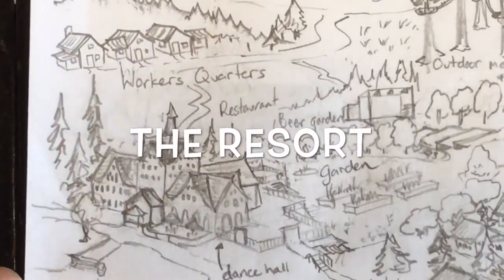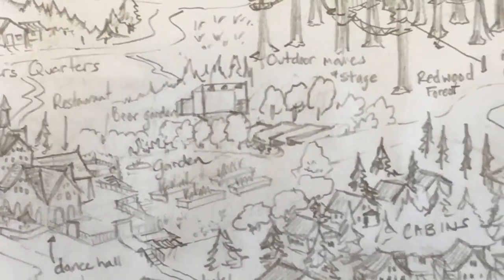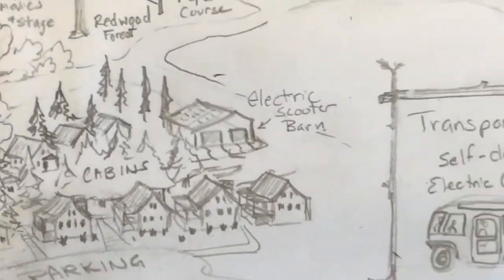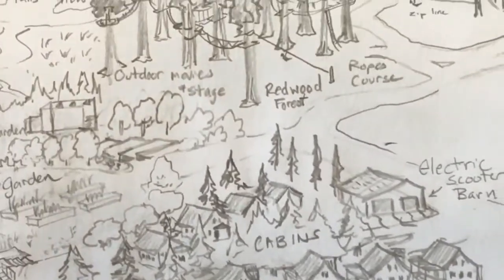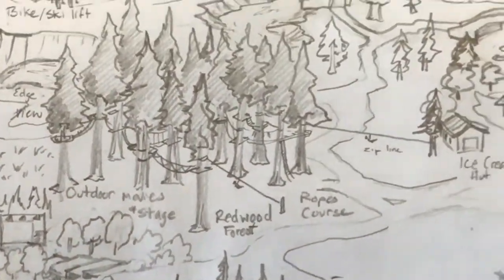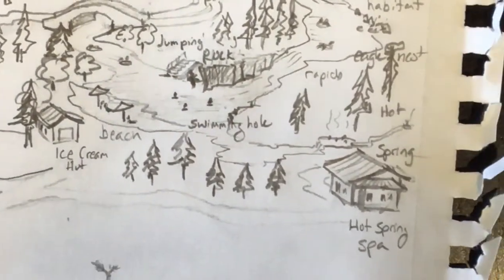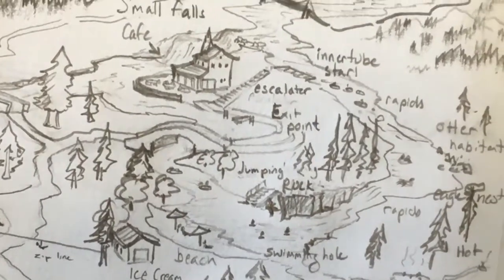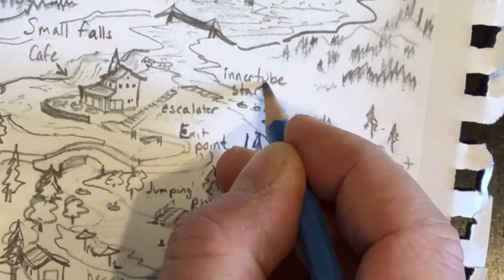Character design and fantasy settings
A few ideas for Cartooning class at Walnut Creek Intermediate